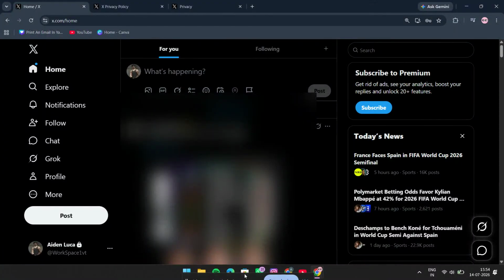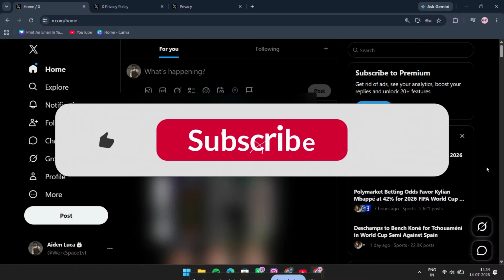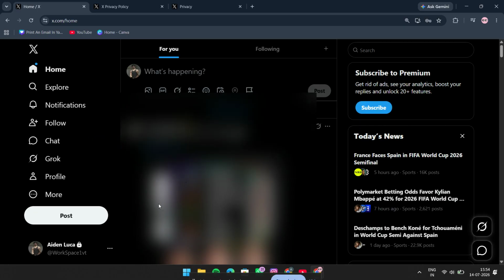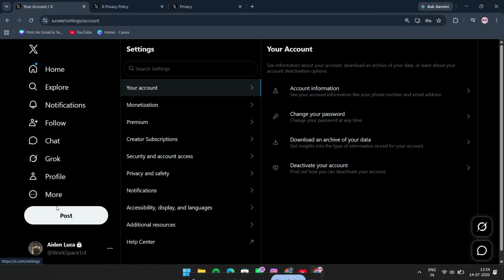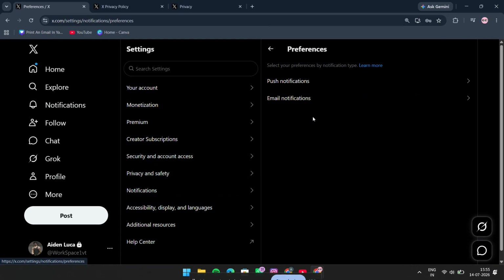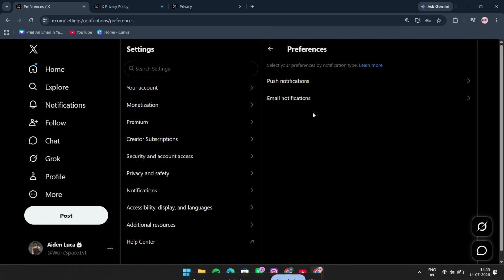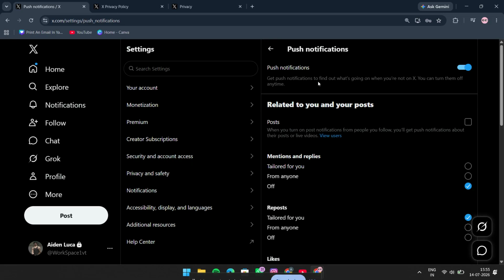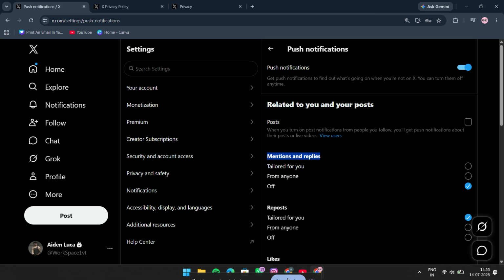How To Stop Receiving Mentions And Replies Notifications From Anyone In X.Com / Twitter (Easy Guide)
Learn how to stop receiving mentions and replies notifications from anyone on x.com / Twitter in just a few simple steps. This quick tutorial walks you through the exact notification settings to turn off for a cleaner, less distracting experience.

🕚Timestamps:
0:00 Intro
0:15 Open More Menu
0:23 Go To Settings And Privacy
0:31 Open Notifications
0:38 Tap Preferences
0:46 Open Push Notifications
0:55 Turn Off Mentions And Replies
1:06 Recap And Outro

✍️What You'll Learn In This Video:
• How To Stop Mentions And Replies Notifications On X.Com
• How To Turn Off Push Notifications For Replies On Twitter
• How To Change X Notification Preferences Step By Step
• How To Reduce Notification Spam On X Social Media App

💡Pro Tips:
• Turn off only the notifications you do not need to keep X useful without the noise.
• Check both push notifications and in-app notifications if alerts are still coming through.
• Revisit notification settings anytime after app updates, since menus can change slightly.
• Use the same settings area to customize other alerts like likes, reposts, and follows.

🌐 Access X Here:
 x.com

🌐 Access X Platform Here:
 x.com

x, twitter, x.com, x tutorial, twitter tutorial, notifications, mentions and replies, disable notifications, push notifications, settings and privacy, notification preferences, social media tutorial, how to stop notifications, x app, twitter app